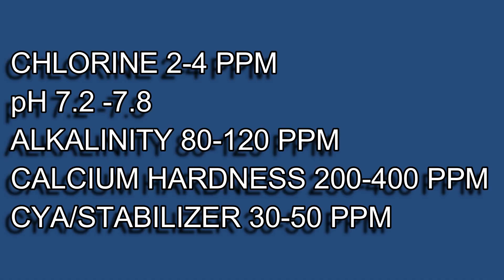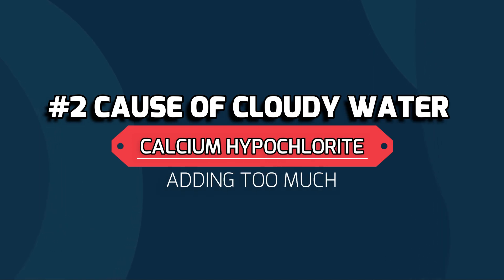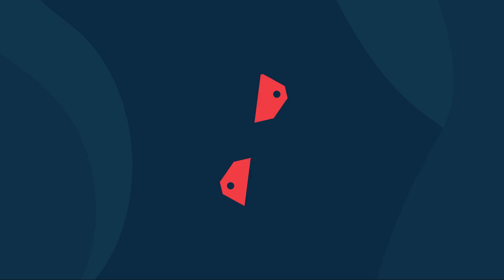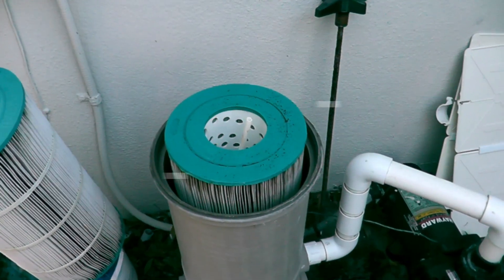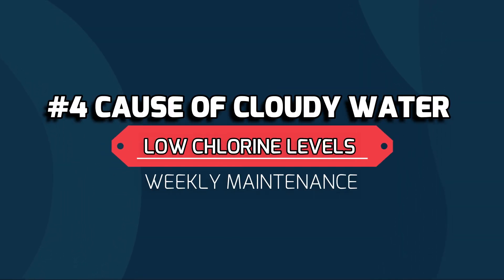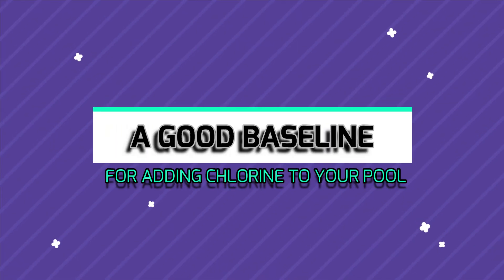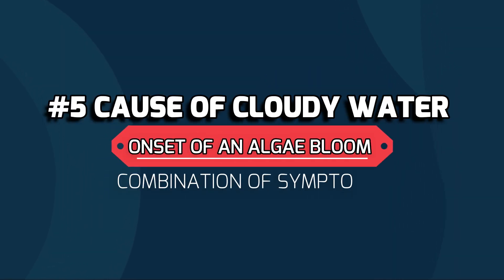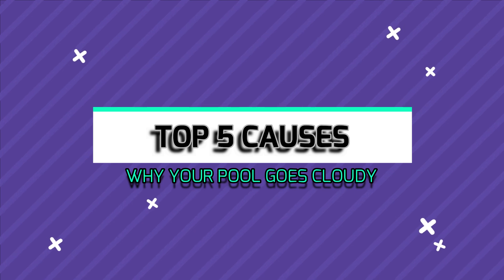5 CAUSES OF CLOUDY POOL WATER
5 CAUSES OF CLOUDY POOL WATER

No one likes a cloudy swimming pool.  And today we're going to go over the top 5 causes of why pools can go cloudy and give you some good pool maintenance tips.
1. Bad chemistry
2. Over-use of calcium hypochlorite
3. Filtration system
4. Low sanitizer level.  This includes low salinity in salt pools.
5. Early sign of an algae bloom

From pool water chemistry to a pool filter system issue, there could be several reason for a cloudy pool.  Fixing a cloudy pool can be attributed to one or several common pool problems. This list is a good starting point to understand what causes cloudy water and to give you good pool cleaning practices for clearing up your cloudy pool.